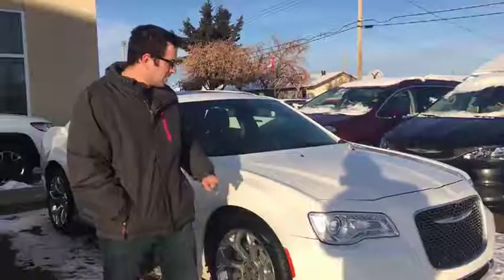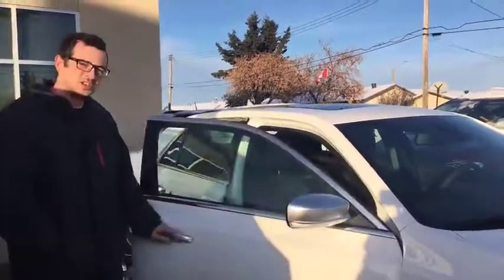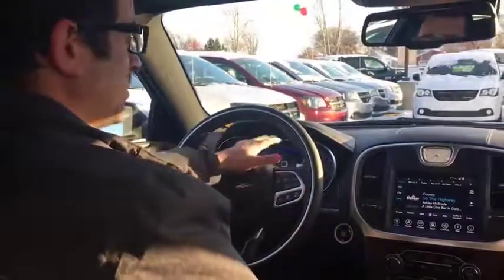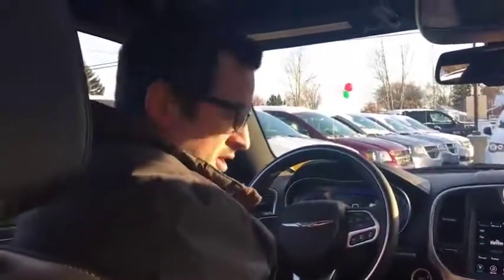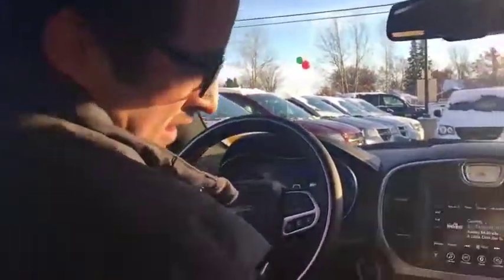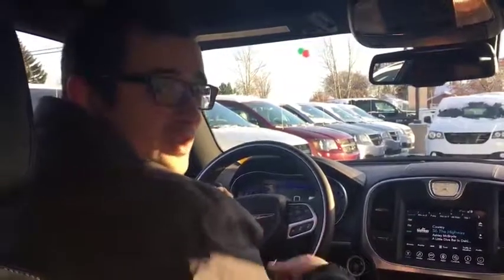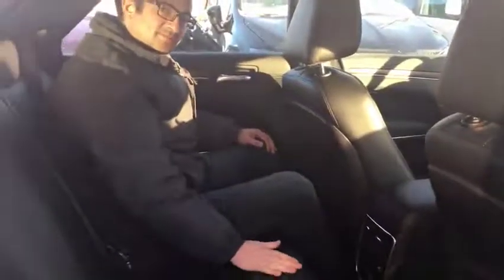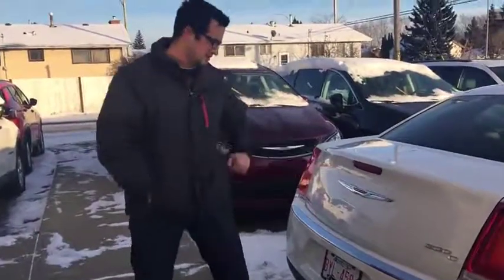Vehicle Walk-Around | 2017 Chrysler 300C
Stock# 73C2203

Come in to Redwater Dodge for a test drive with this newly registered never owned 2017 Chrysler 300C.

While you are on our website take advantage of the LIVE chat feature and speak with someone directly in our dealership.

Redwater Dodge
4716 48 th Ave
Redwater, Alberta
T0A 2W0